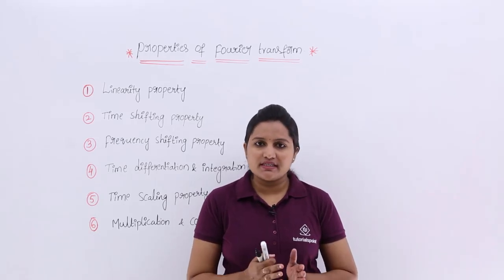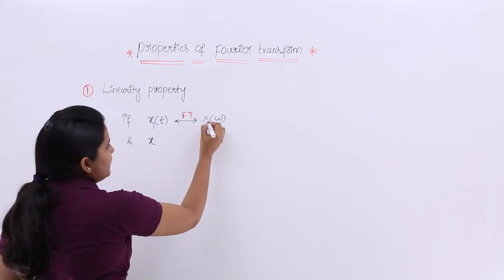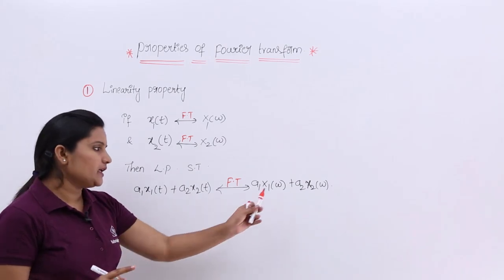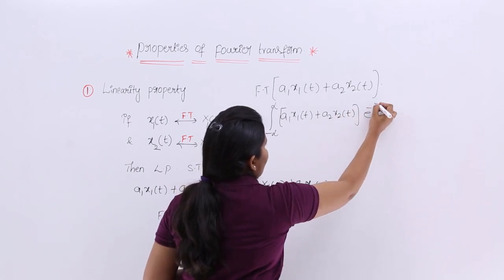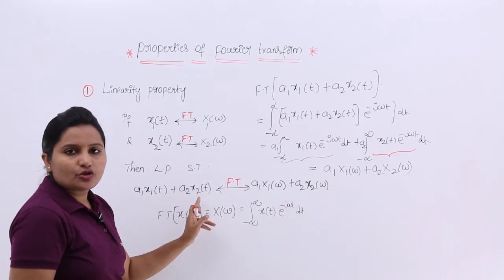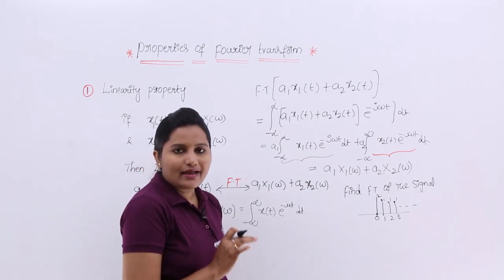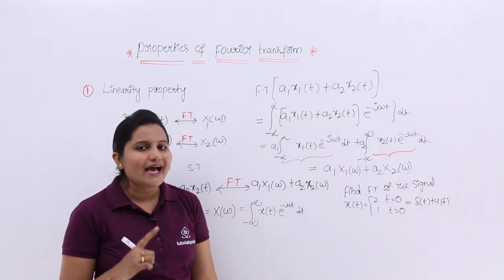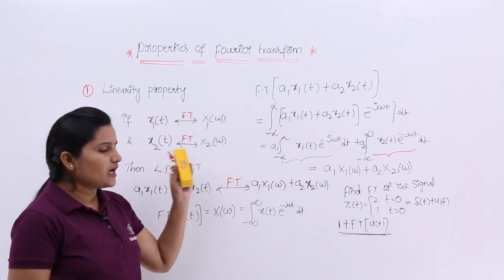Fourier Transform - Linearity Property